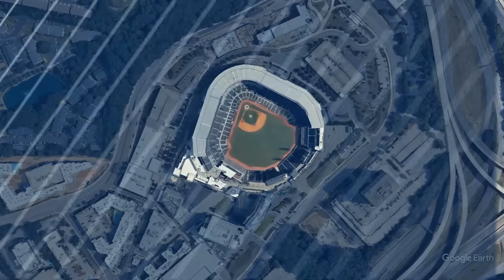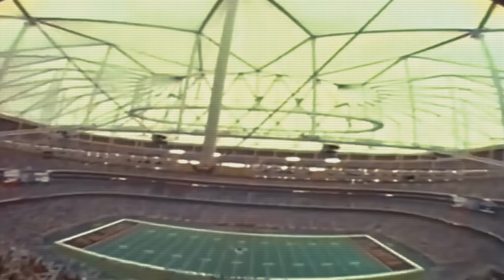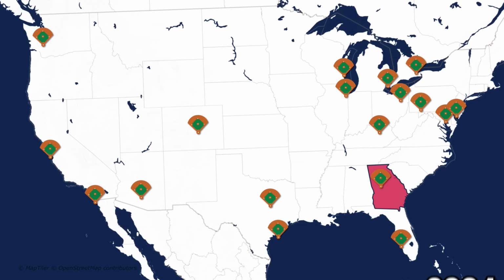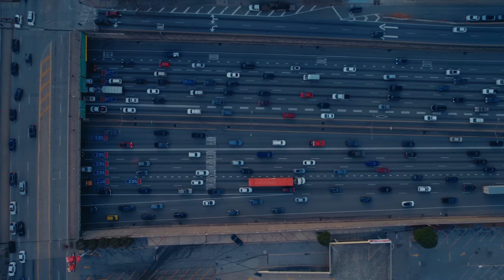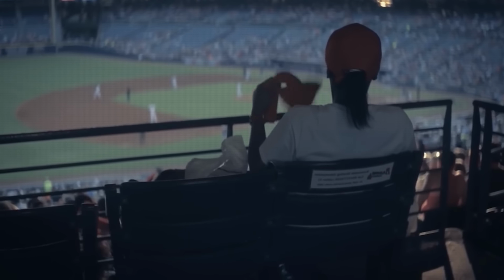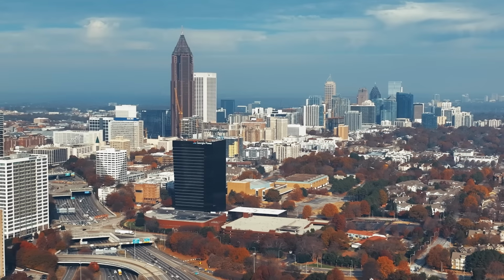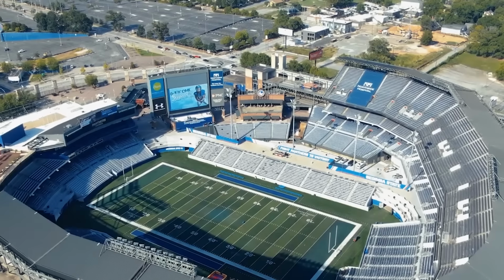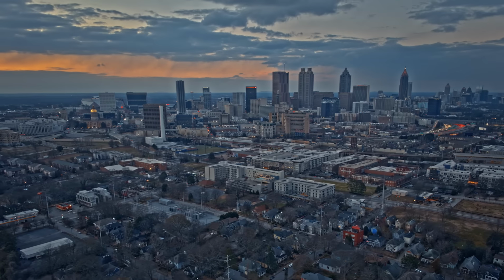How Atlanta Failed the Braves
It’s risk free with Nord’s 30 day money-back guarantee!✌

The Braves were trapped at Turner Field, so they left Atlanta.

0:00 Intro
1:01 Turner Field
4:36 Missing Quality
6:24 Second Fiddle
8:20 Truist Park
10:22 Summerhill

Special thanks to:
• Brian Wright
• Google Earth Studio
• MapTiler
• Joshua Peacock
• Fox Sports South
• Atlanta Braves
• Fox 5 Atlanta
• NBC2
• Real Salt Lake
• WTBS-TV
• MLB
• NFL
•11Alive
• Phil Goodwin
• MSNBC
• CBS
• WSBTV
• Atlanta News First
• The Atlanta Journal-Constitution
• The Los Angeles Times
• Clayton Malquist
• EarthCam
• Deep Doshi
• Chrishaun Byrom
• David Nicolai
• Major League Soccer
• Carter
• The Battery Atlanta
• Erin Doering
• Georgia State University
• City of Atlanta
• CBSDFW